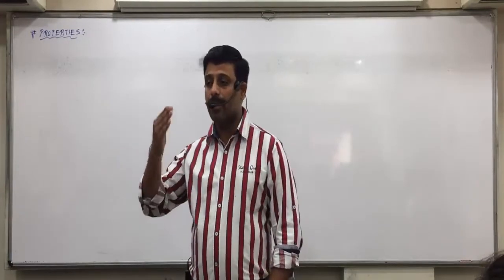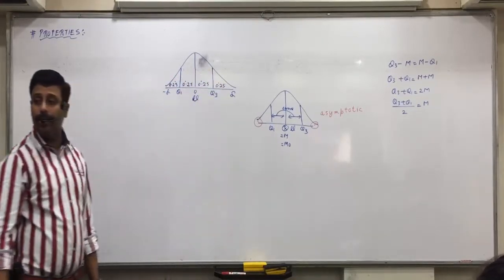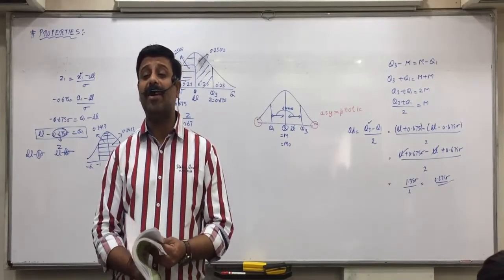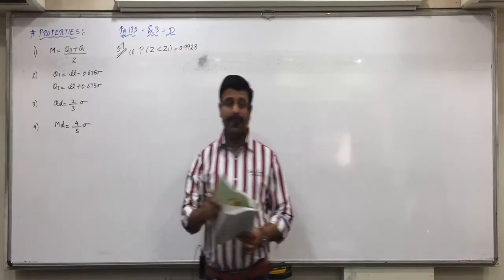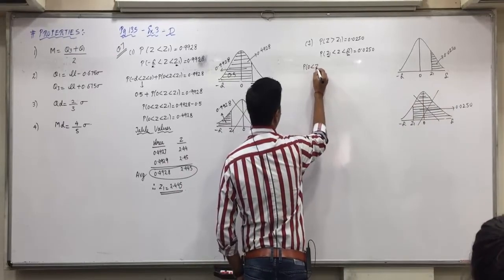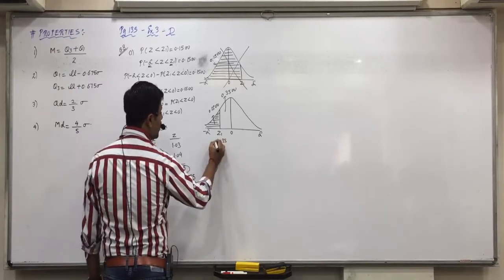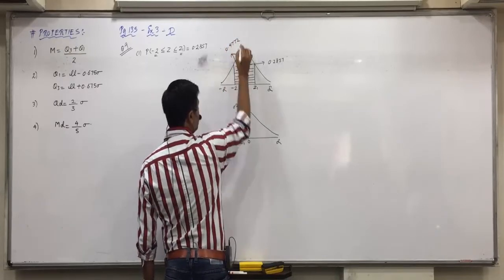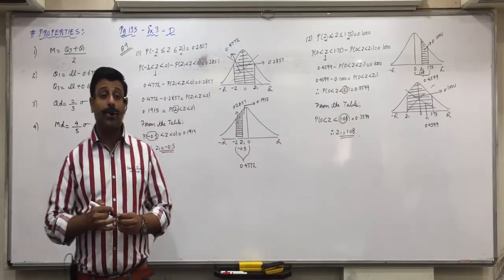Std 12th Statistics Lecture 6 Properties of Normal Distribution Ex 3 Sec D Q 7,8,9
Properties of Normal Distribution Ex 3 Sec D Q 7,8,9